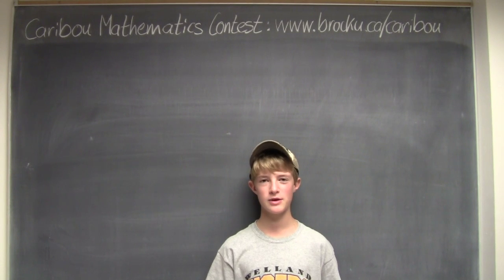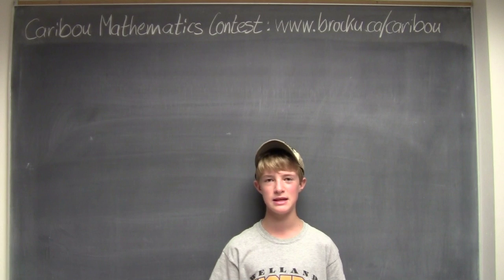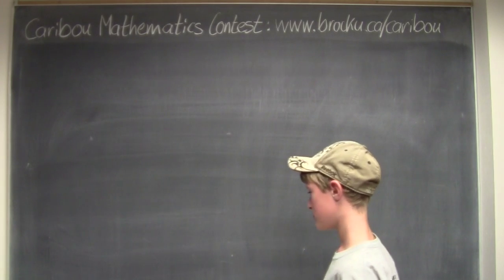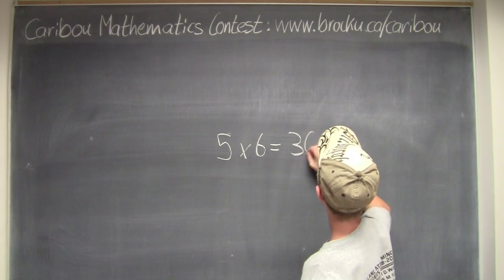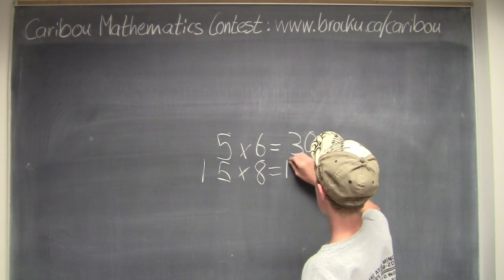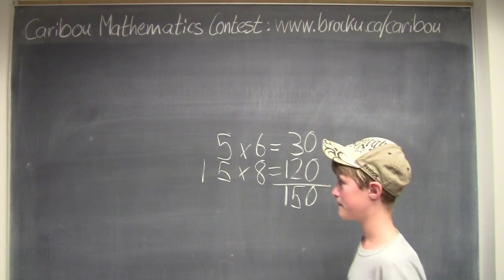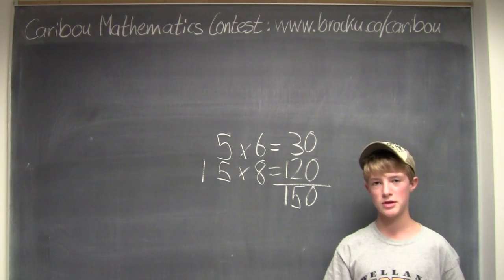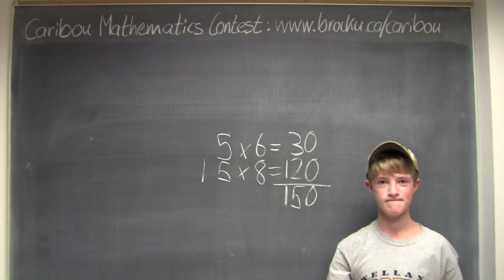Caribou Contest May 2011, grade 7/8, q. 16